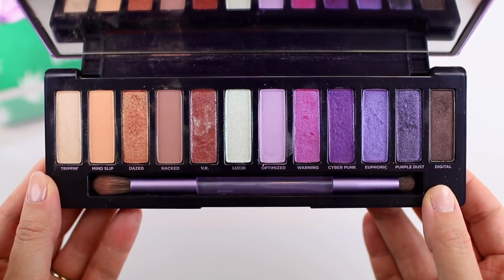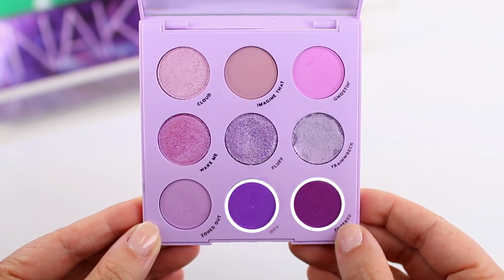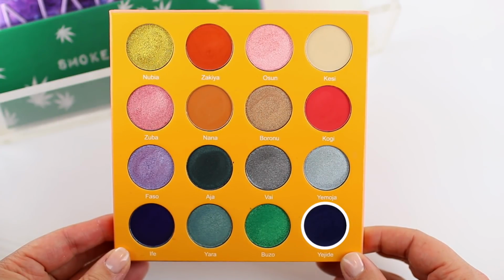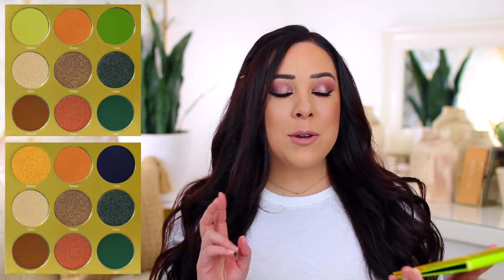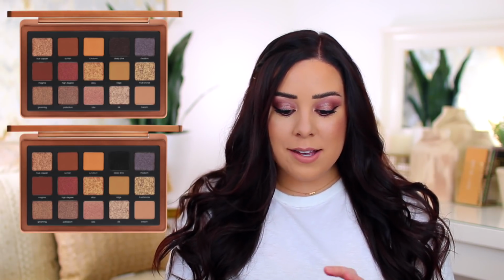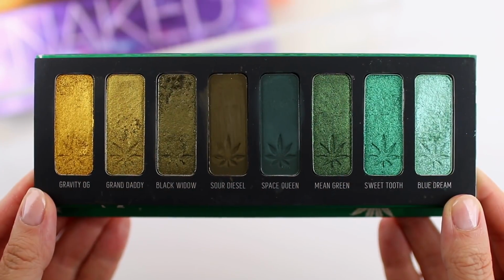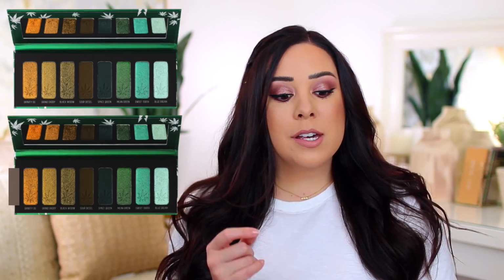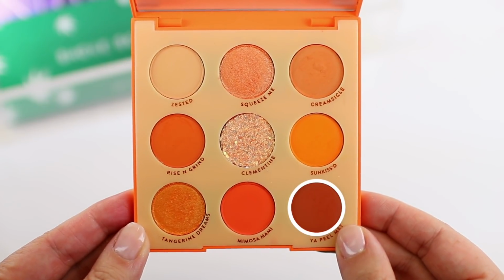REDESIGNING EYESHADOW PALETTES: 5 GOOD PALETTES MADE EVEN BETTER!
Today I am redesigning some eyeshadow palettes! These are five palettes I really love BUT if I could make just a few changes- I think I would love them even more. Let me know if you like this video idea and I can film a part two! Today’s video is a collab with @MandyLeaBeauty and @JenPhelps so make sure to check out their videos too!

*If you shop online, make sure you are using Rakuten to save a few extra dollars each time. They give you cash back for your online purchases and you also get $10 when you sign up.

►PRODUCTS MENTIONED
-Urban Decay Naked Ultraviolet Eyeshadow Palette ($49.00)